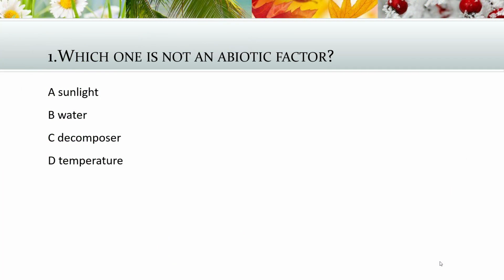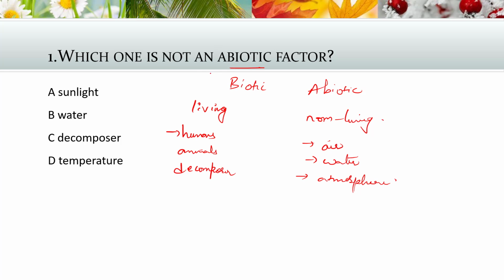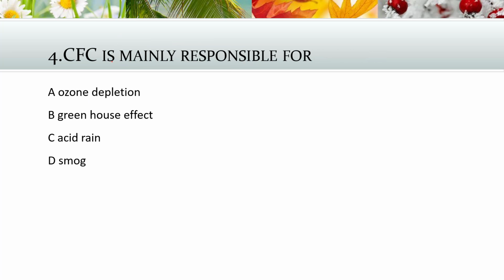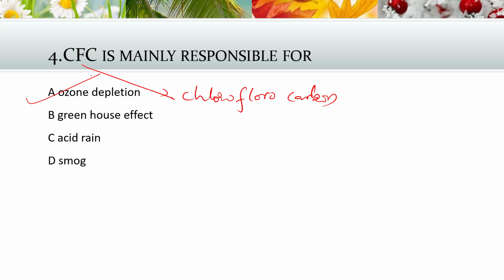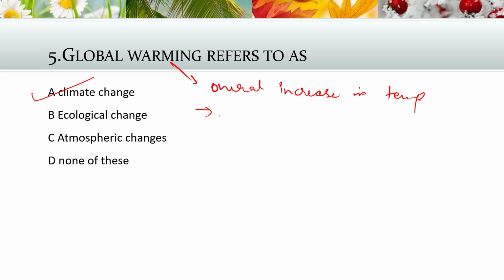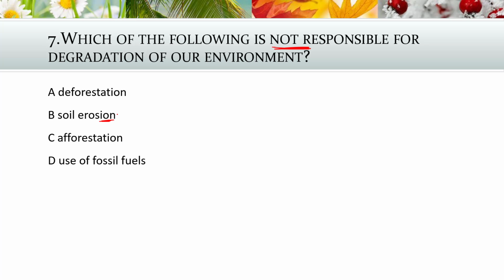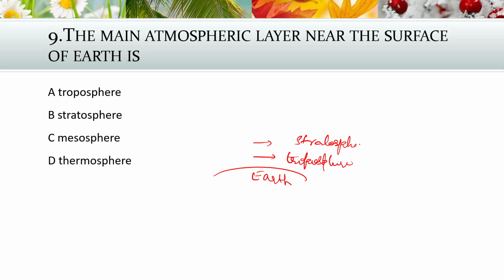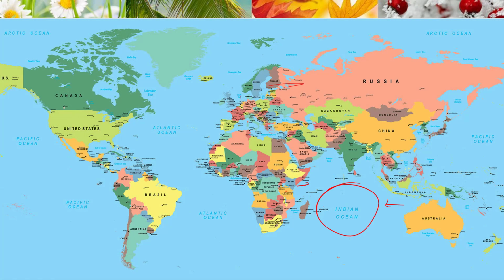EVS most repeated questions for competitive exams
This video has important questions for all competitive exams from environmental studies topic.